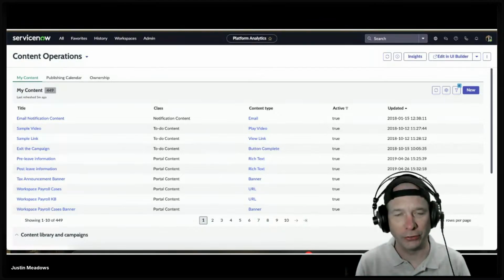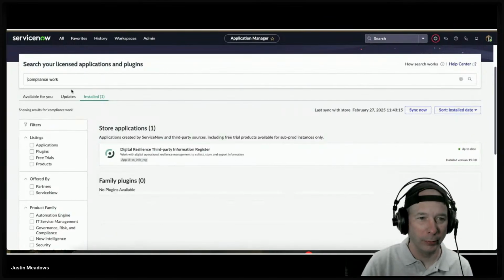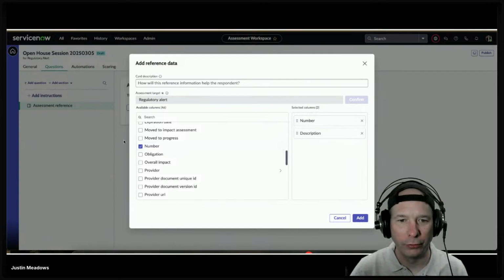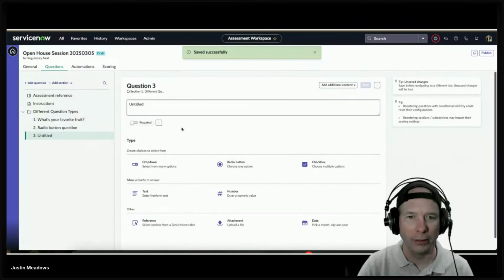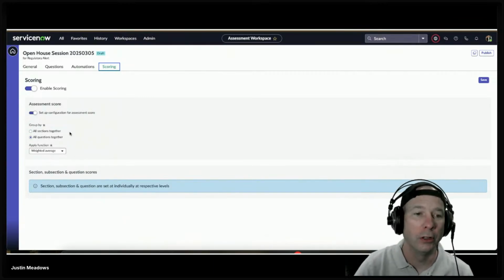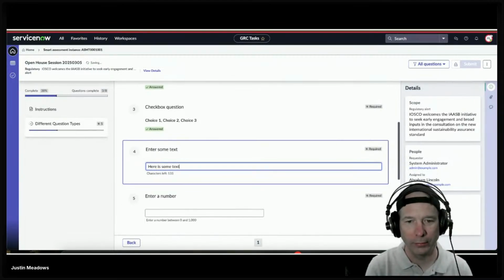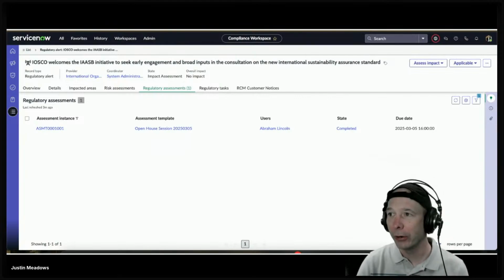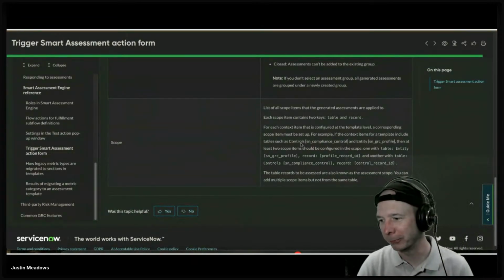Smart Assessment Engine - Open House Sessions with Justin - 20250305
Join me LIVE for my weekly Open House Session where I will delve into ServiceNow's Smart Assessment Engine - plus interactive Q&A throughout the hour! Tune in every week at 1pm Eastern, 1800 UTC for live demonstrations.